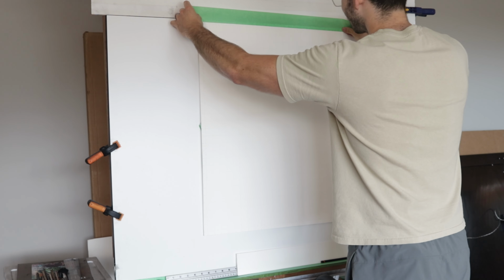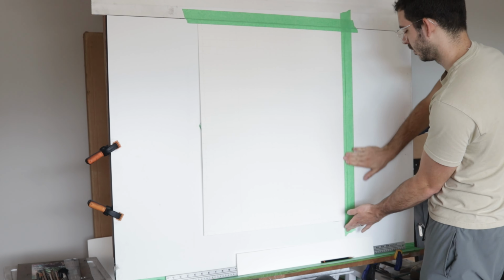From Start To Finish/ Hyperrealism Process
Hey all, just thought I'd document my entire process. I hope you find it interesting.